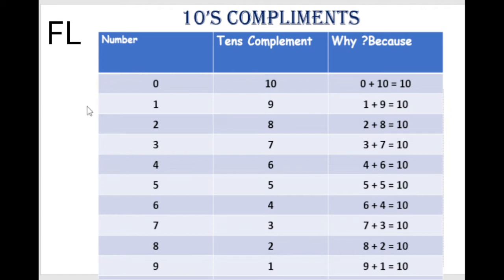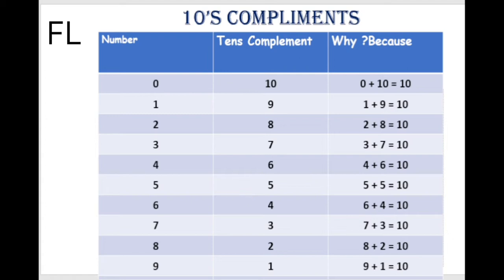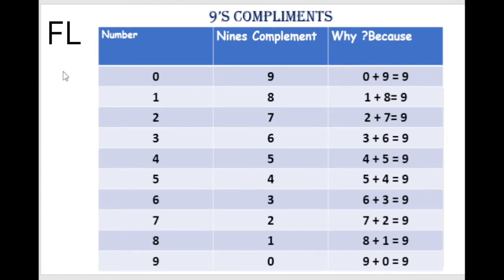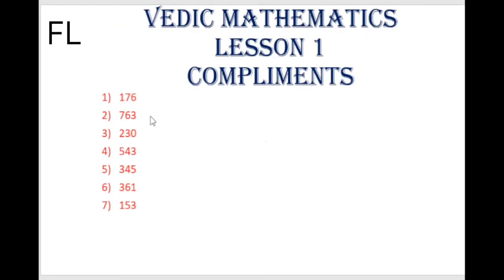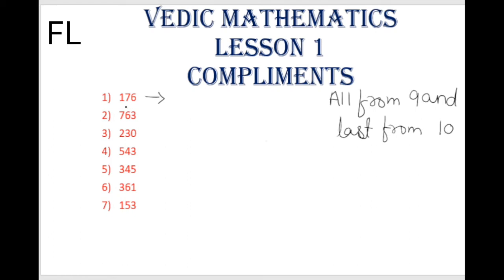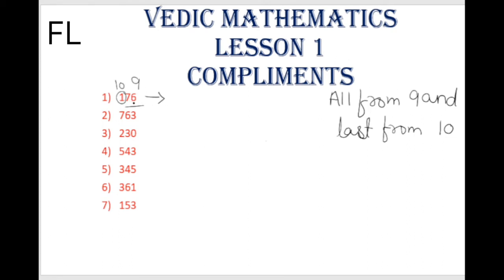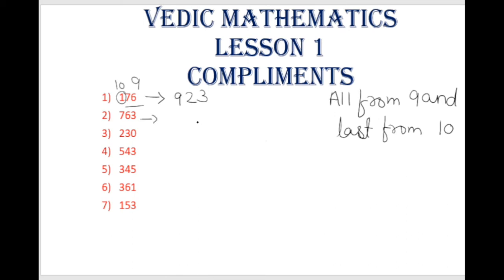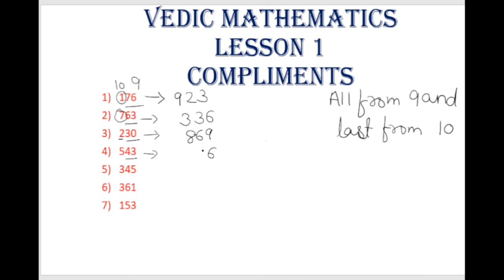Vedic Maths Course series Part-1/Vedic Mathematics/Complements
Vedic Mathematics Course Series Free

part 1- Complements

next video or Part 2 will be Sudha Addition